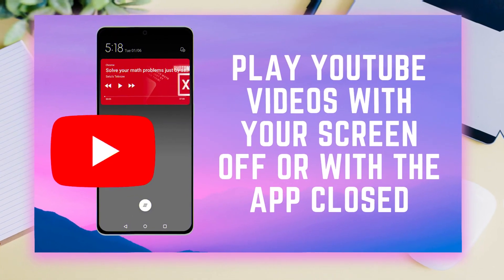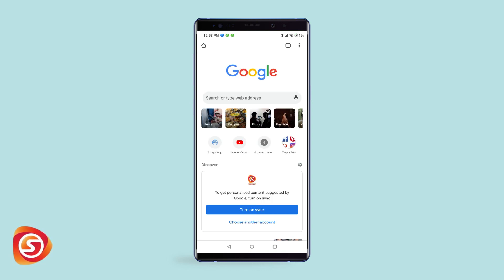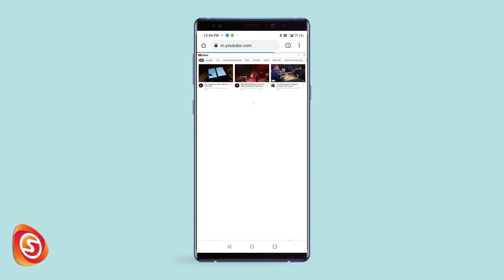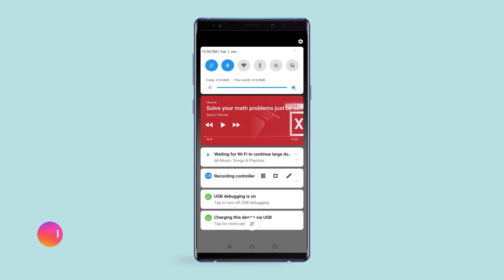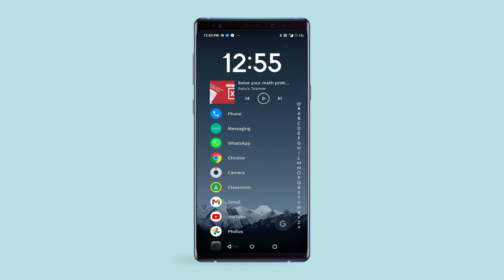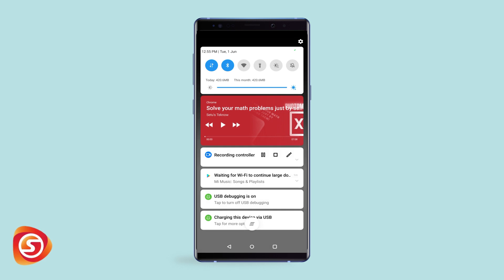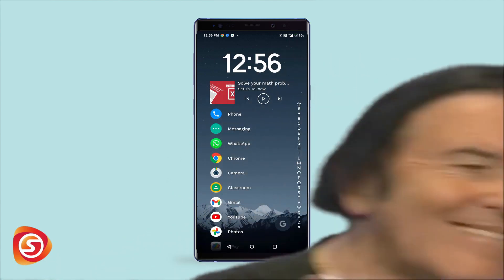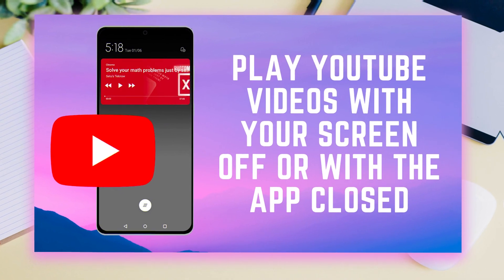Play YouTube videos with your screen off or with the app closed! - No app required! (Android & iOS)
In this video, I will be showing you how you can play your favourite YouTuber videos (or) music with your phone's screen backlight off or in the background! You'll not need to worry about the playback getting paused when you switch to another application. This tip also prolongs your battery life as keeping your screen off consumes less power!

2. Timelapse by TheFatRat

3. Wildflower (Chillhop Spring Essentials) by Joe Corfield